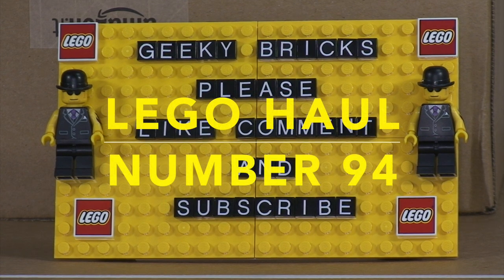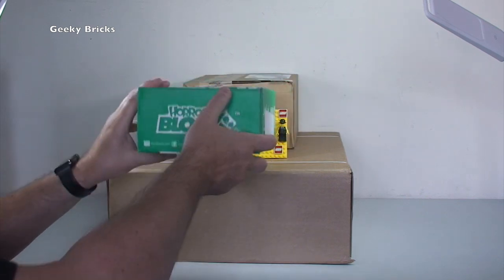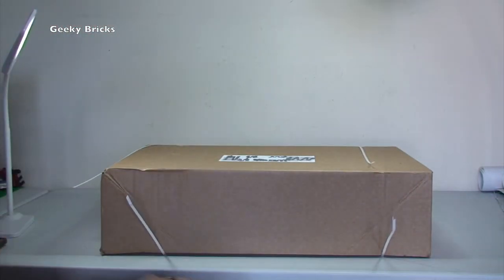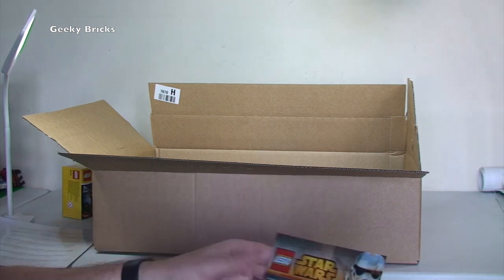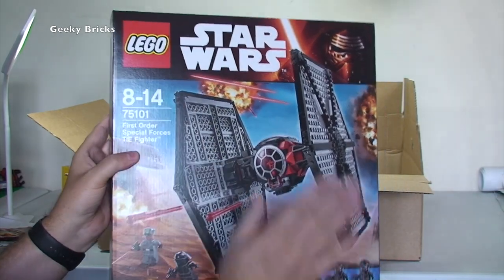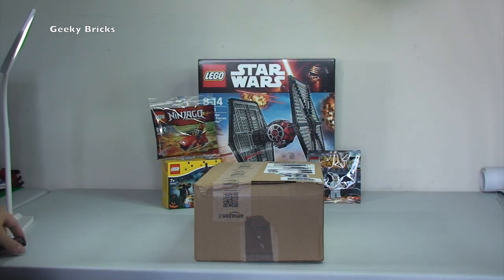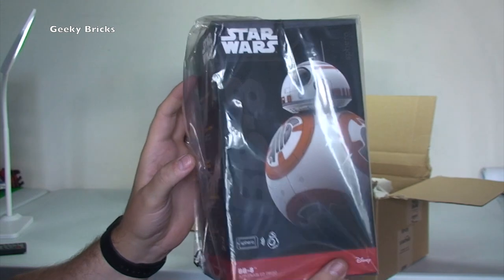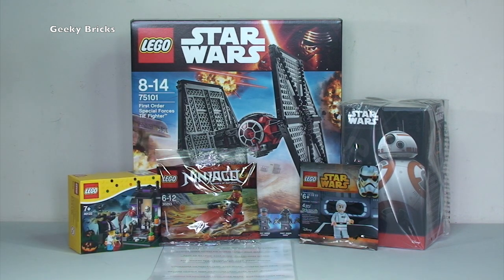LEGO Haul Number 94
Many Thanks

Destination Lego